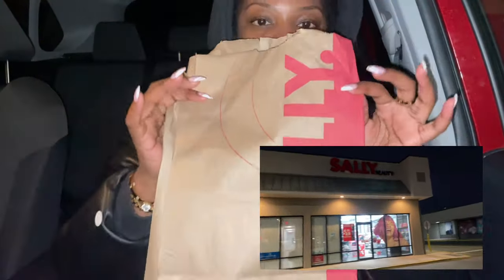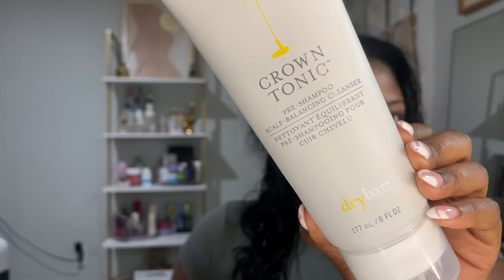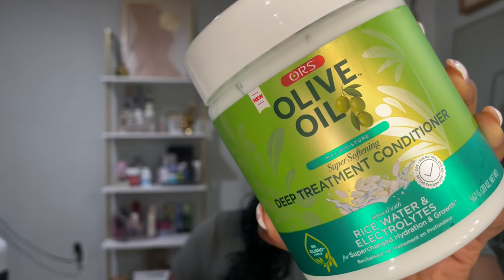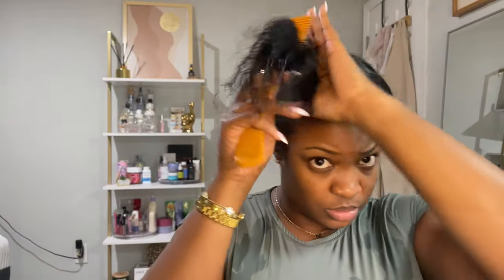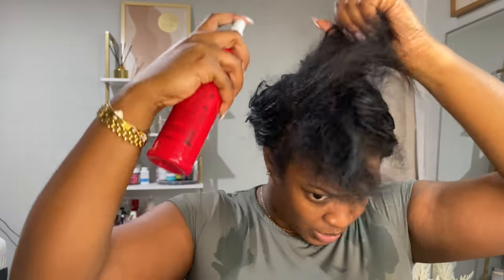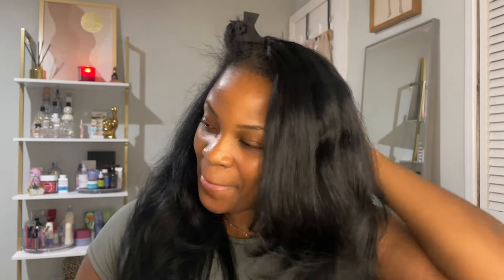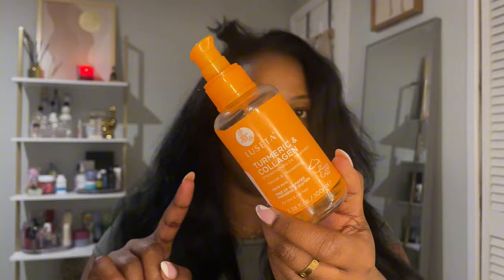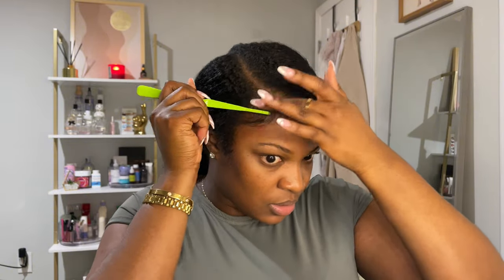UPDATED: SEW-IN MAINTENANCE | I BURNT MY WEAVE | TRADITIONAL SEW-IN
It's sew-in season! And what better way to start off the seaon with an updated sew-in maintenance video. You guys enjoyed my other video so much, that I had to bring it back. This time, I'm trying new techniques and new products, which was all good until I BURNT MY WEAVE!!! But of course it wouldn't be a video, if I didn't mess something up in the process smh.

Make sure to leave in the comments, what you thought of the final result.

Ya Girl Mo

commissionsearned missionsearned
Products Used:
Color Wow Dreamcoat
Dry Bar Pre-shampoo
Olive Oil Shampoo
Deep Treatment Conditioner (out of stock)
Olive Oil Wrap mousse
Oil Bottle
Chi Heat Protectant spray
1.3inch Velcro rollers
Sebastian Zero-gravity Hairspray
Spray Bottle

Car Mount